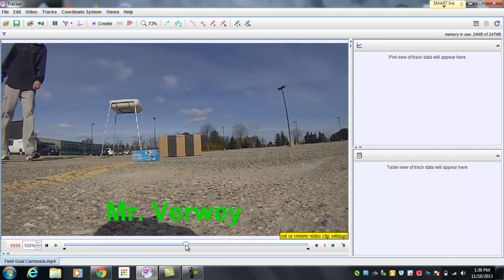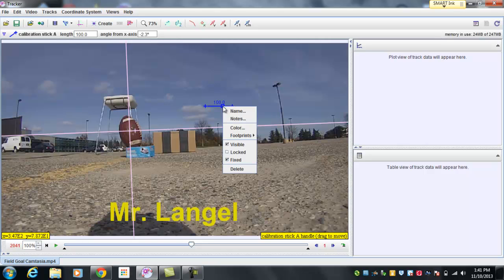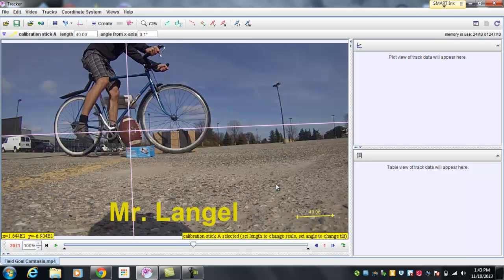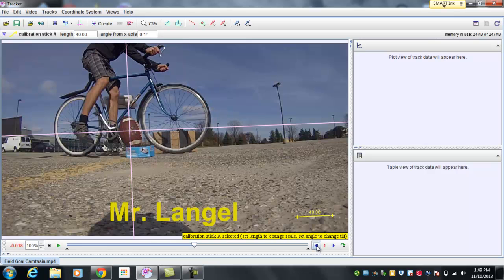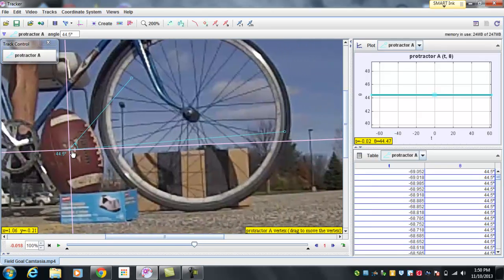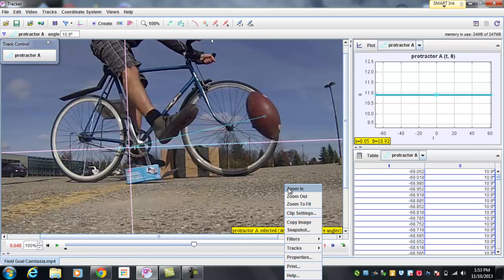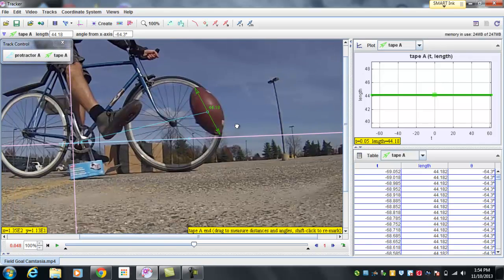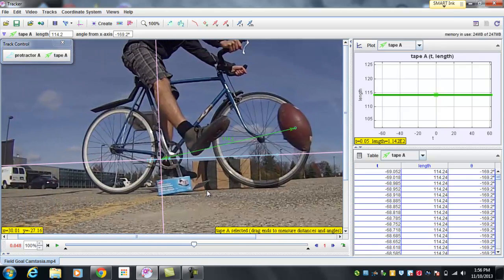Tracker Software Introduction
This video will give a great introduction to the Tracker Software.